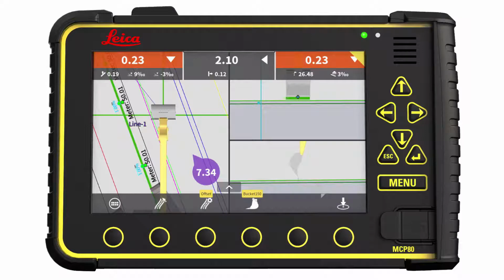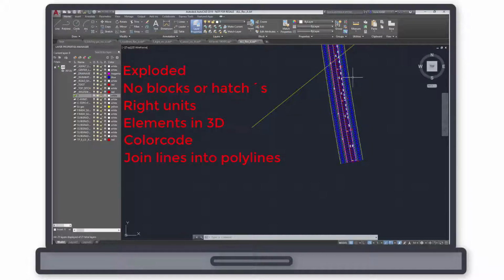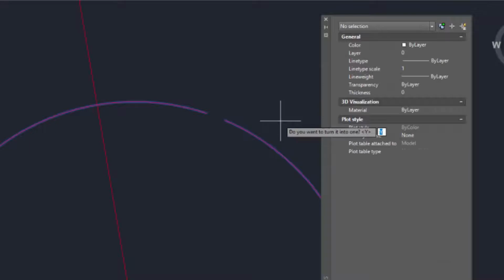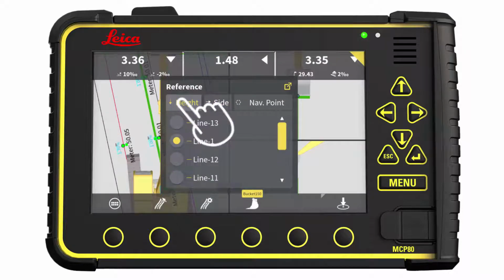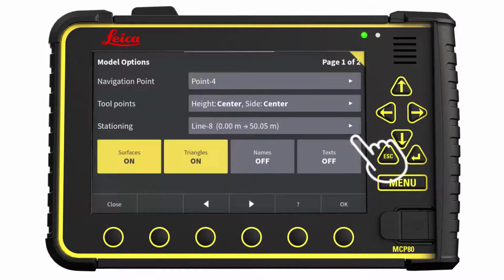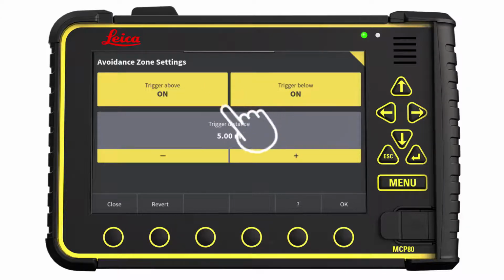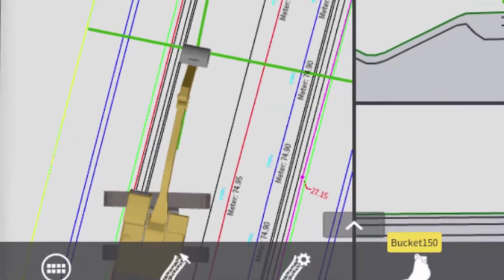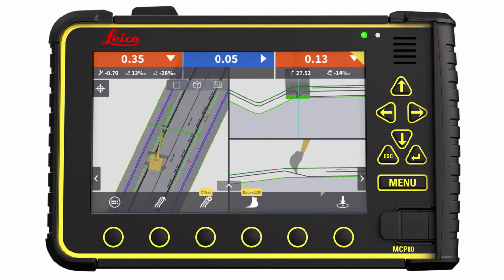Creating and using DXF